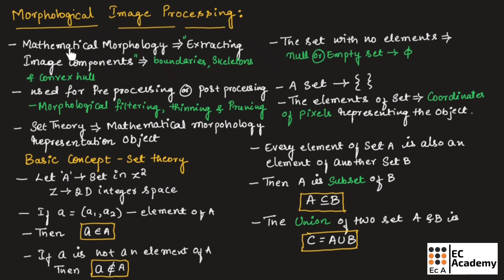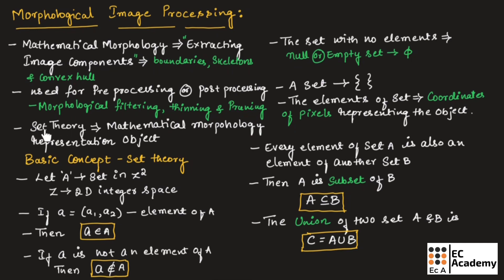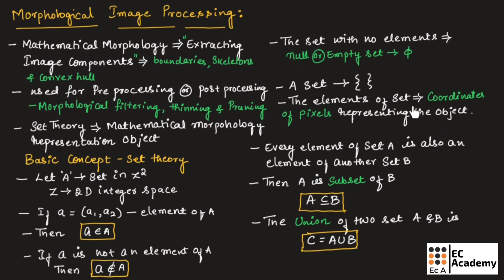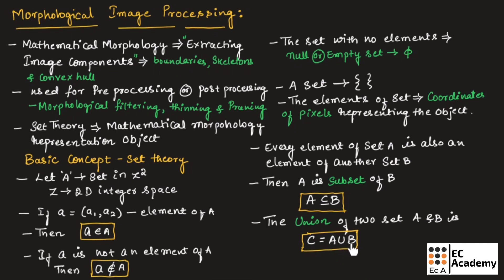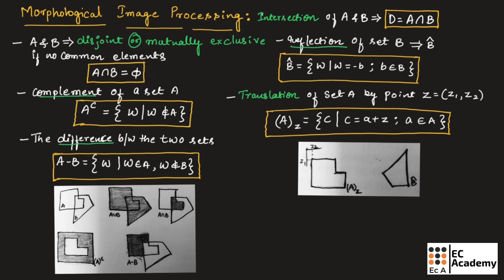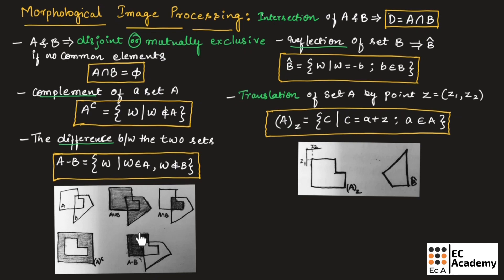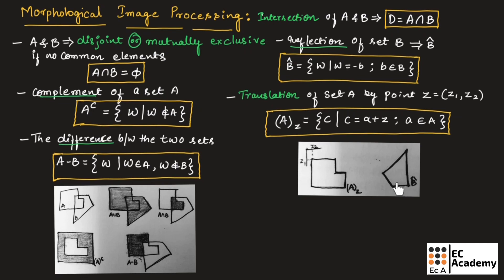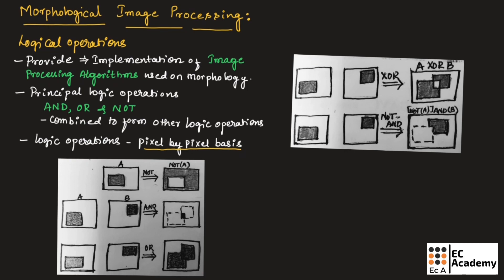Basic Set Theory & Logical Operations for Morphological Image Processing | DIP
Welcome to EC Academy! In Lecture DIP #45 of our Digital Image Processing (DIP) series, we begin our comprehensive study of Morphological Image Processing.

Mathematical Morphology is a powerful tool used for extracting image components that are useful for representation and description of regions, such as boundaries, skeletons, and convex hulls.

This lecture establishes the foundational mathematical language for this unit by detailing:

The crucial role of Set Theory in representing objects within a digital image.
Fundamental set operations like Subset, Union, Intersection, and Complement.
Key geometric transformations like Set Reflection and Set Translation.
The primary Logical Operations (AND, OR, NOT) and how they are performed on a pixel-by-pixel basis for image manipulation.

0:00 Introduction 0:10 What is Morphological Image Processing?
1:21 Set Theory as the Language of Morphology
1:34 Basic Set Theory Concepts (Set Membership, Null Set)
3:04 Set Relationships & Operations (Subset, Union, Intersection, Disjoint Sets)
4:17 Complement and Difference of Sets
4:47 Venn Diagram Examples of Set Operations
5:45 Set Reflection and Translation
6:48 Logical Operations in Morphological Image Processing
7:37 Logical Operations on Images (NOT, AND, OR, XOR Examples)
9:32 Conclusion and Next Topic (Dilation and Erosion)